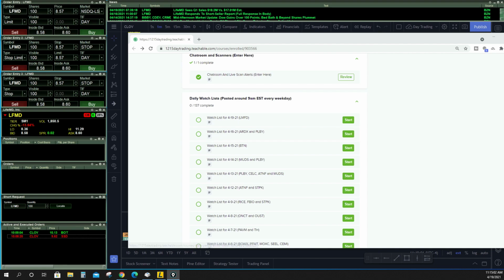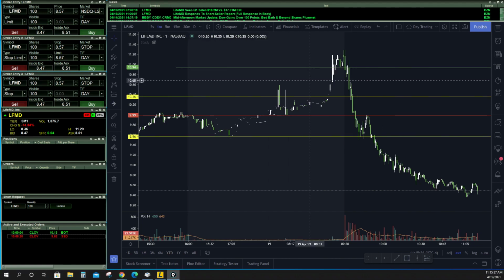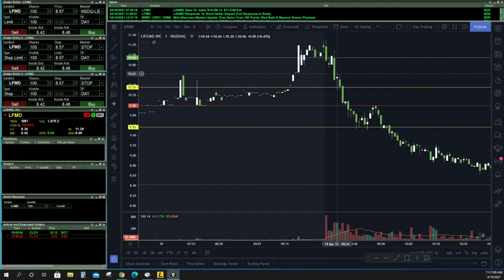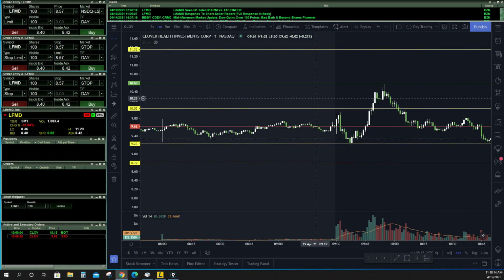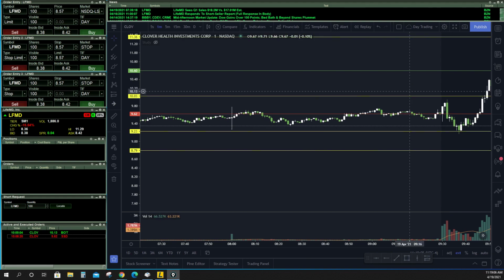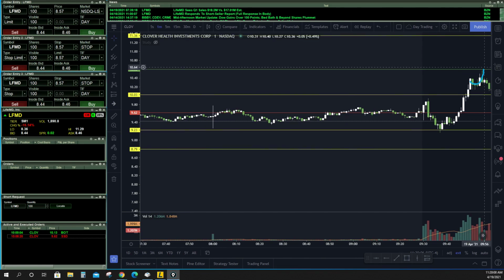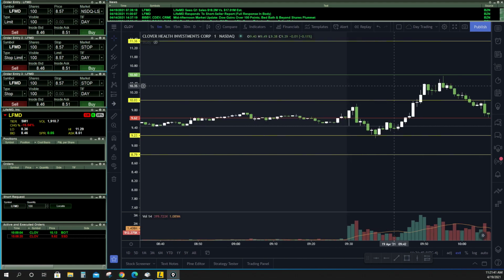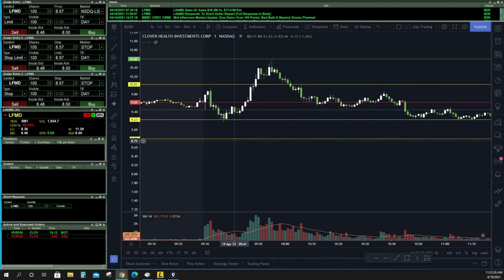Buying The Breakout